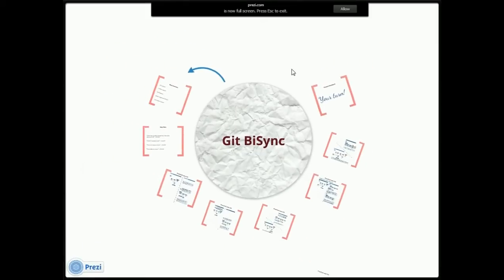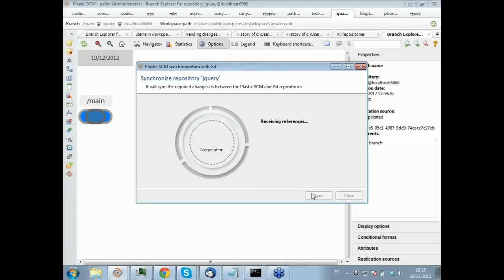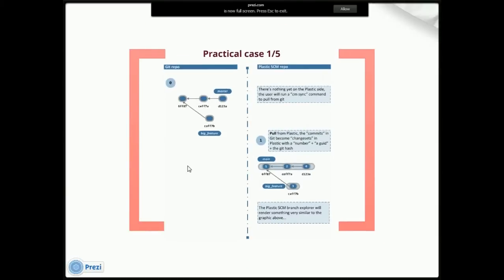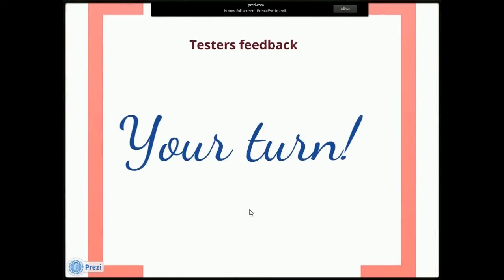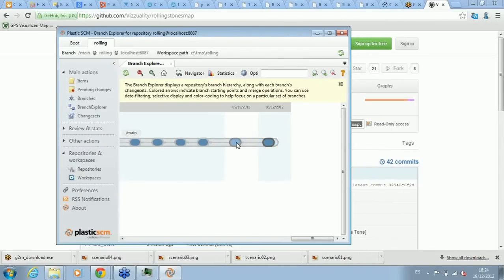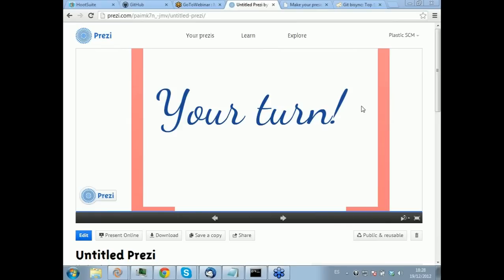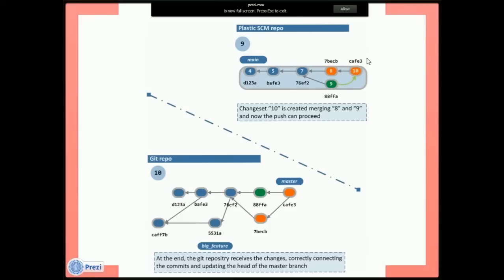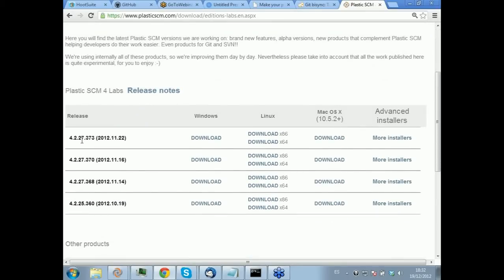Git bisync webinar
Online meetup that we hosted with our alpha testers on 19th December 2012